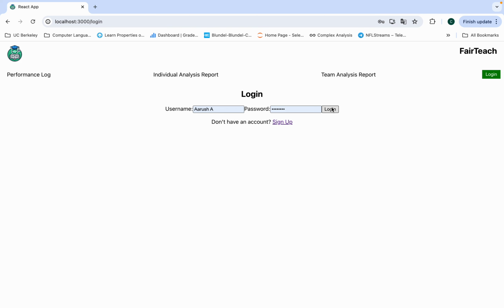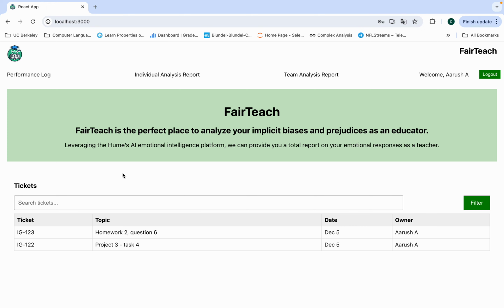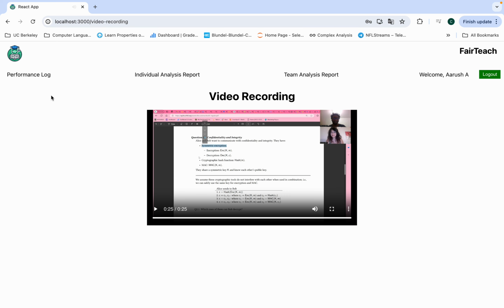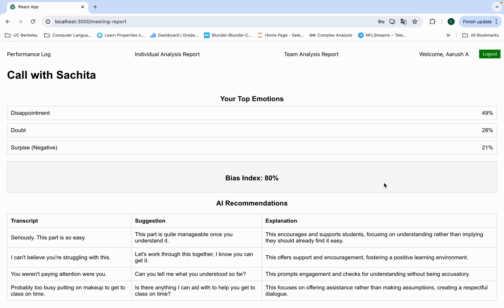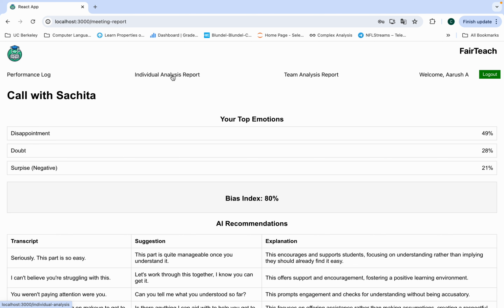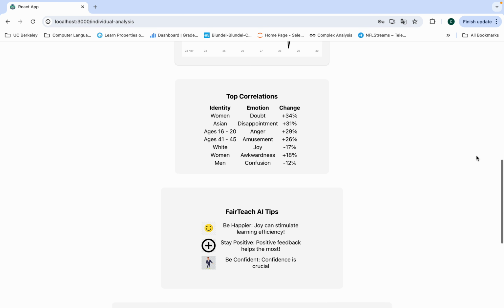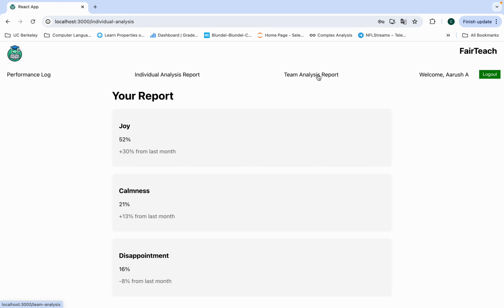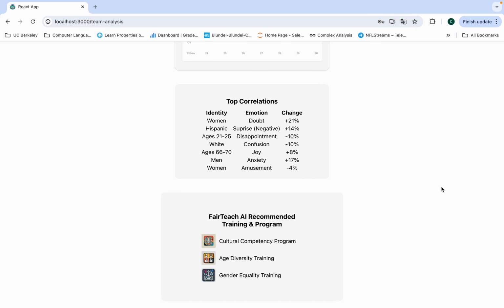FairTeach Demo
A short demo of FairTeach